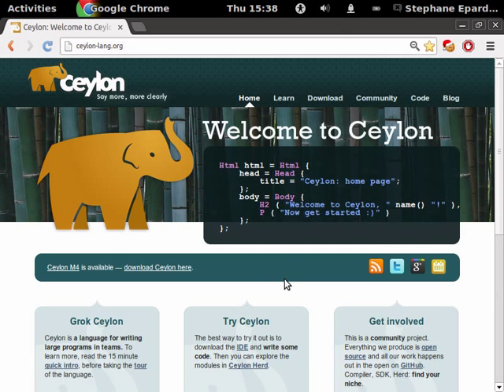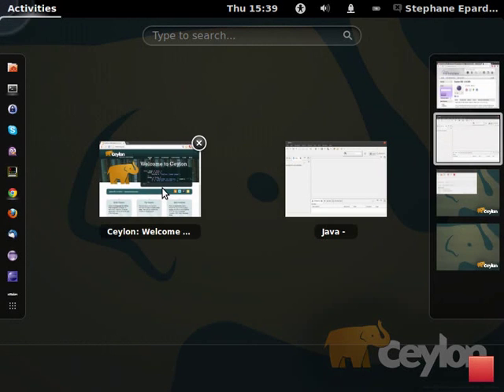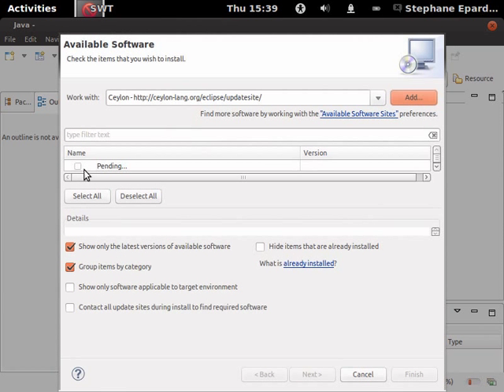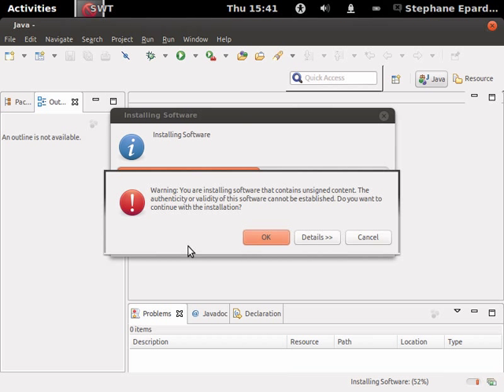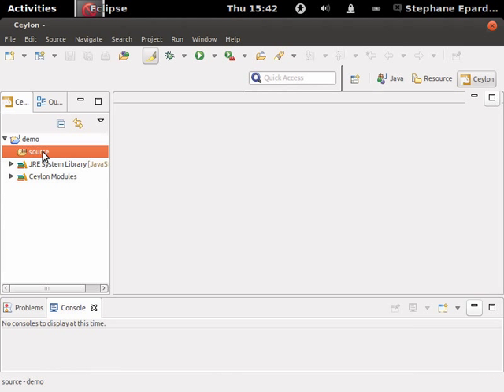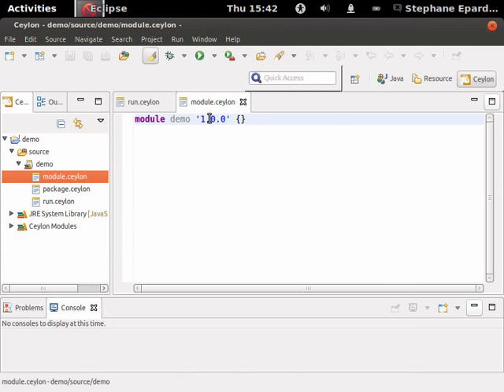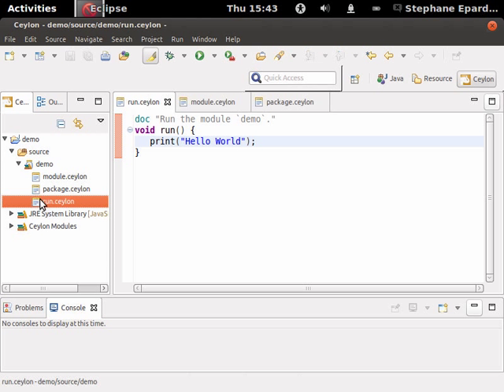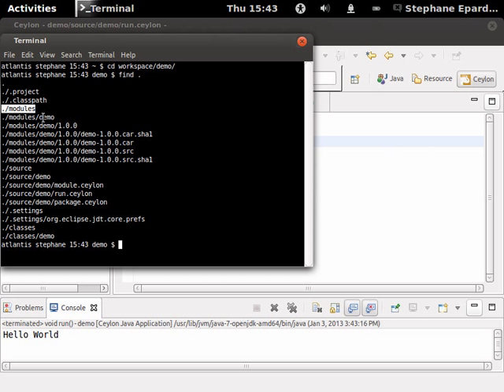How to install the Ceylon IDE (English)